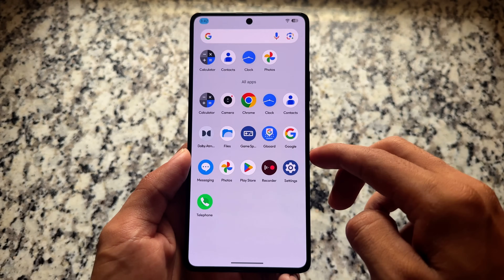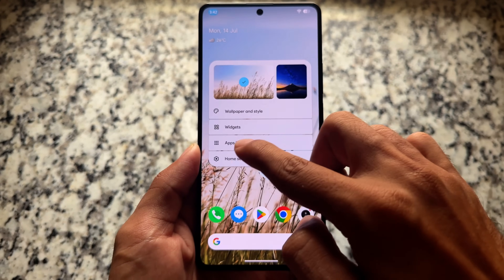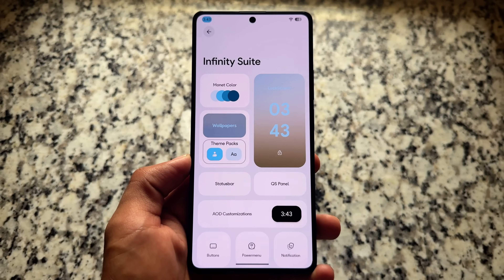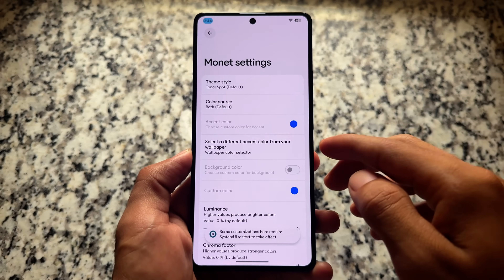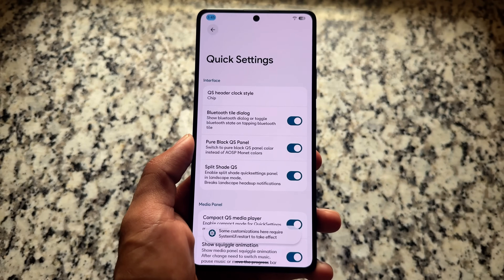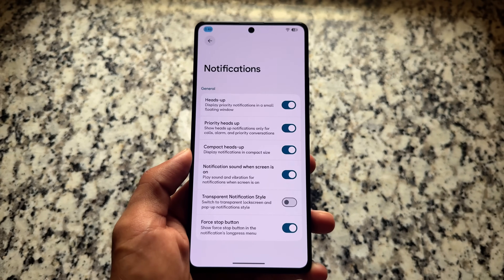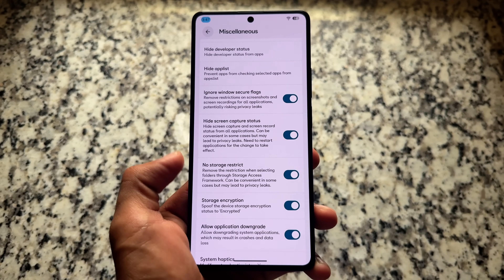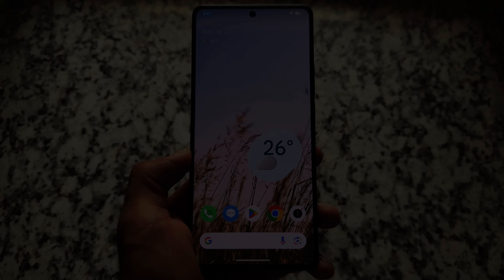🔥 Finally! The MOST Customizable ROM is Updated with Android 16 🚀 | Project Infinity X v3.0 | 2025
🔥 Finally! The MOST Customizable ROM is Updated with Android 16 🚀 | Project Infinity X 2025
Hey guys, What's Up? Everything is good I Hope. This video will show you " 🔥 Finally! The MOST Customizable ROM is Updated with Android 16 🚀 | Project Infinity X 2025 ". Watch this video until the end to understand everything.